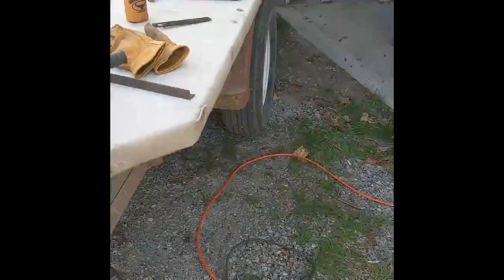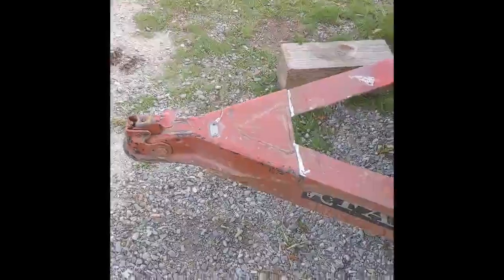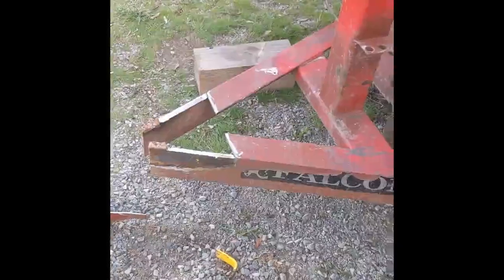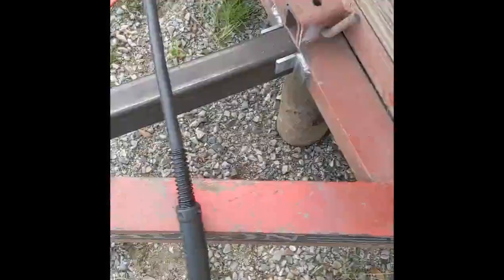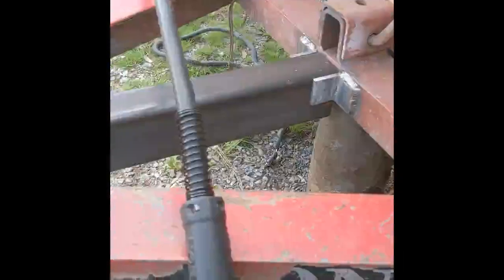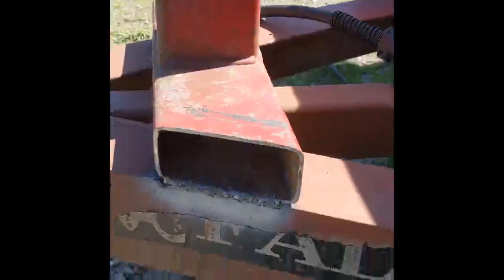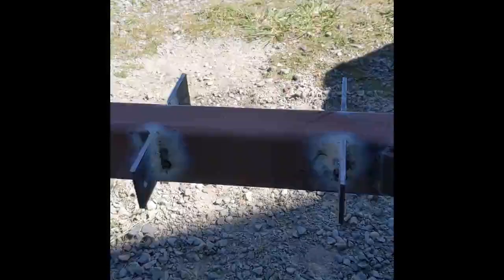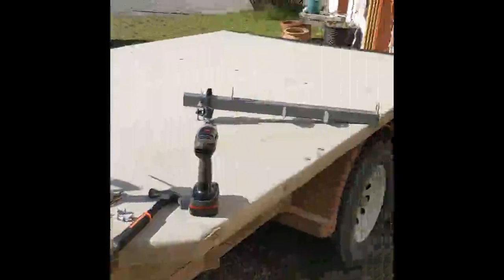Raft trailer extension and motorcycle mount retrofit (DIY)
Here I put a tongue extension and motorcycle tray retrofit on a cargo trailer converted to a raft trailer. This was much cheaper and easier than buying a new trailer with a motorcycle mount on it (about $250 in parts and 8 hours vs. ~$2,500). We used a black widow aluminum motorcycle mount tray and made custom brackets for the tongue (just clamped and drilled the metal for brackets to the motorcycle tray so it would fit perfectly) so the tray can be moved from the hitch mount to the raft trailer for shuttles. The tie downs have small stainless carabineers through 3/8" holes in angle iron welded in 2 spots as shown in video.